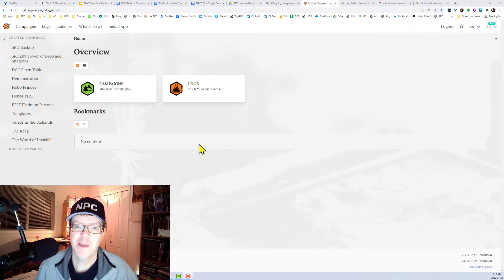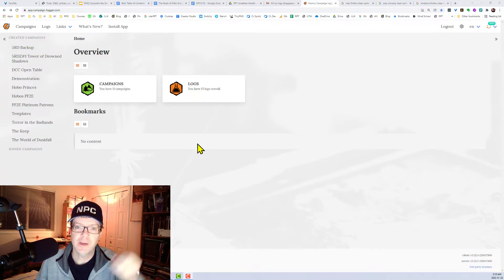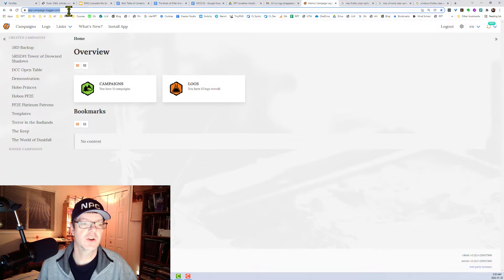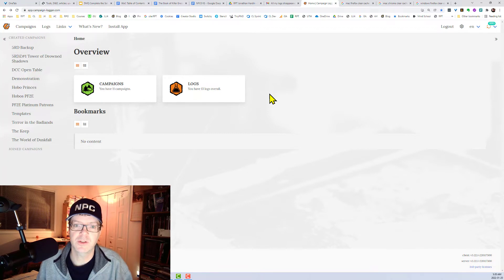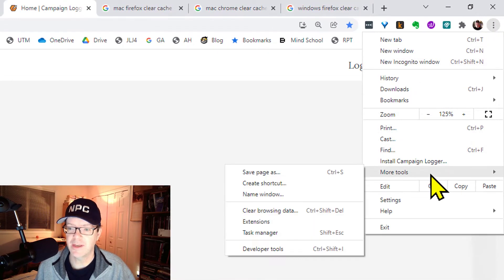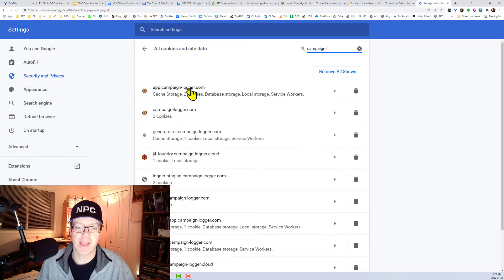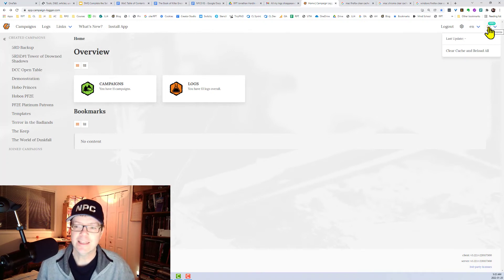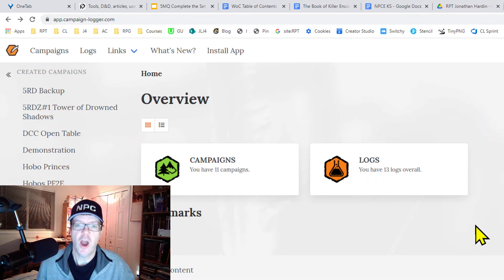Help! All My Logs Are Gone!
Here's what to do if you log into Campaign Logger and don't see your logs and data.

Sometimes a corrupt download or interrupted download happens between sessions. This is easily fixed by clearing your browser cache, forcing a new download request from our servers.

Also, please know we keep a daily backup of your data.